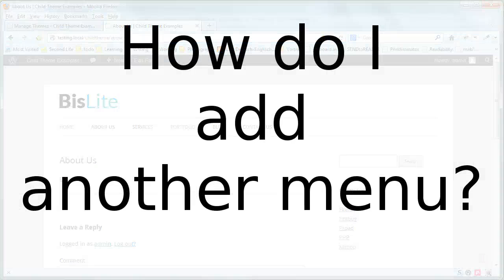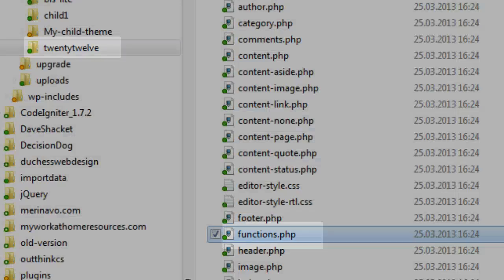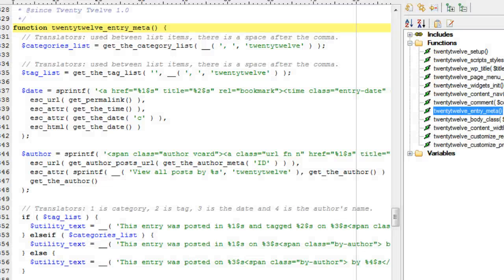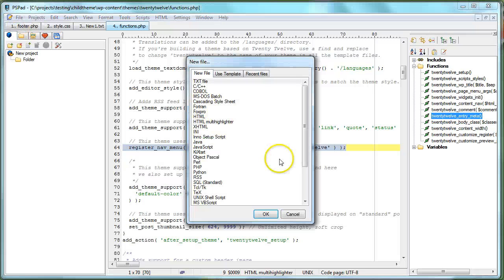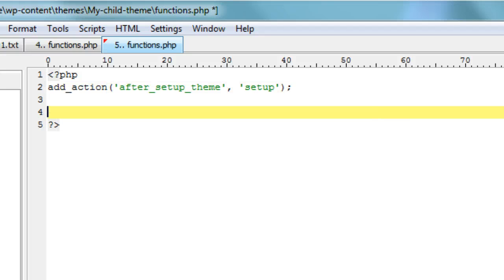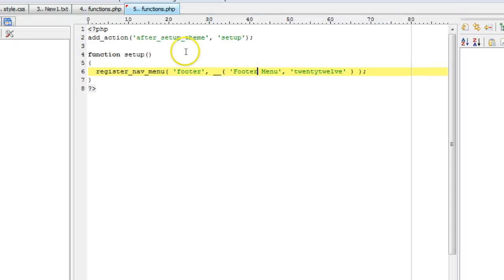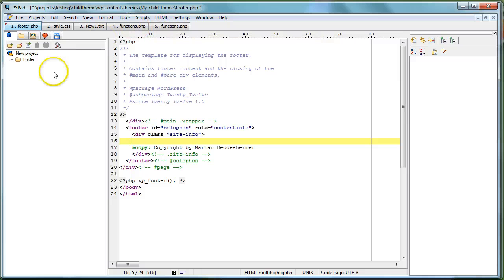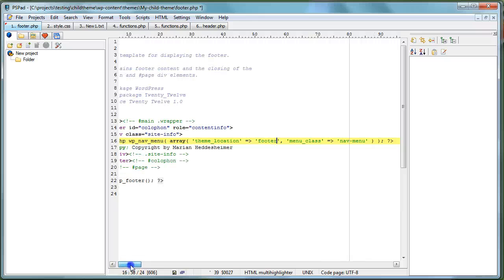WordPress Child-Themes 7: Menu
This video describes, how you can add another menu in your child-theme footer. You learn how to set up functions.php and how to register a custom menu.